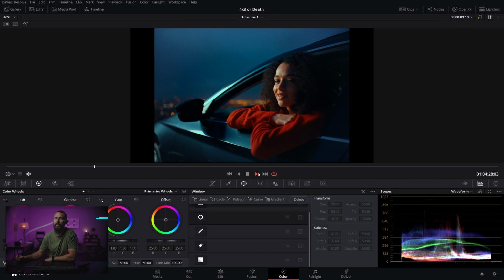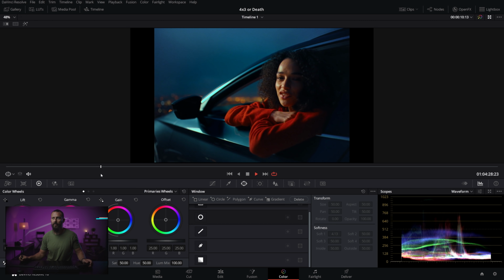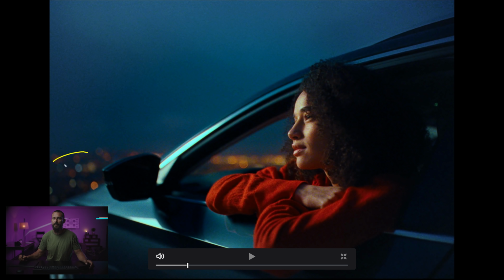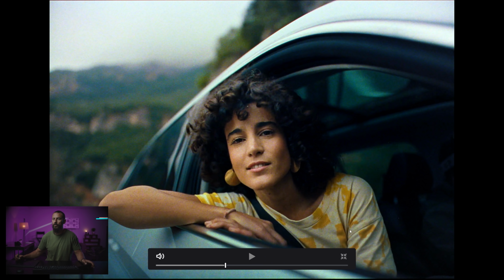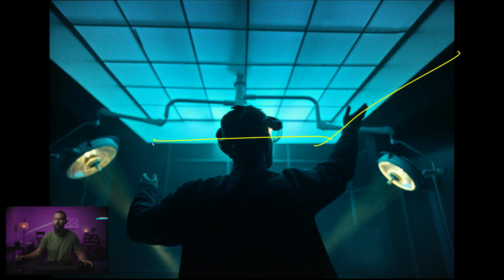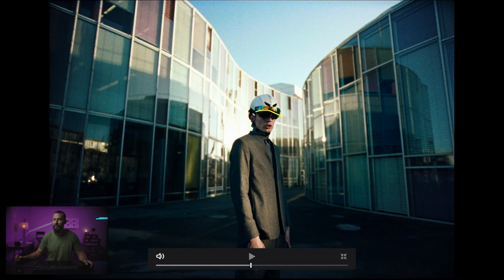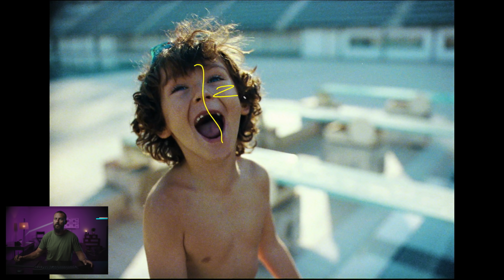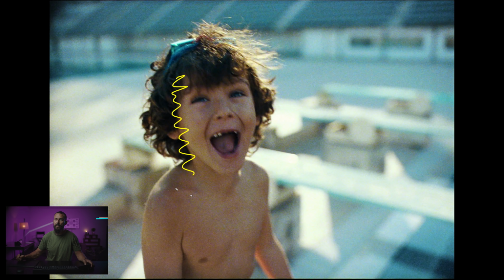More 4:3 Cinematography Breakdowns - Because Why Not